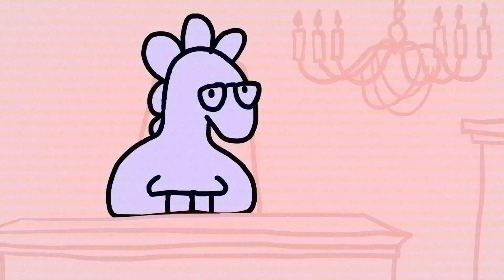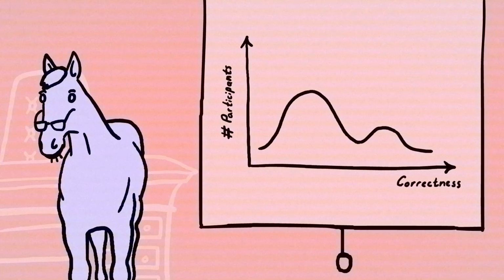You Probably Can't Draw a Horse Without Reference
This is a project I've been working on for a lot longer than you'd think. It started with me just asking my friends to draw me horses without a reference because the results are always really funny. Eventually, that turned into this directory (that you can add your own horse to, if you're familiar with using GitHub

We have these monthly meetups in Toronto for artist-coder types, and a few months ago the idea was floated that this could be the subject of an animated movie. It'd be pretty easy to animate because none* of the horses would look correct, and with that low bar, it would also be a fun opportunity to collaborate with my friends. In the spirit of creative code, the physics simulation scenes are actually outputs from an interactive sketch that you can try out -- see how your own horse drawing holds up when pelted with dodgeballs! And also the reflective 3D horse ~40s in was done by a friend entirely in code in a shader in 1hr(!!!)

*for that one scene that breaks this rule, I animated it in 3D first and then rotoscoped it. I still cannot draw horses.

Anyway, over the course of this project, I have become the Horse Friend for people. I suffer this fate for you, dear reader. I hope it was worth it.